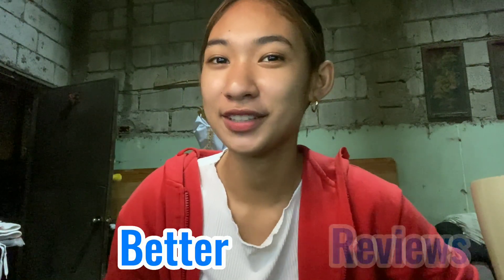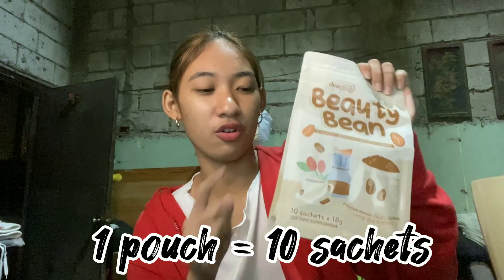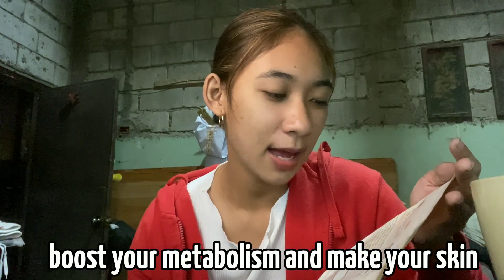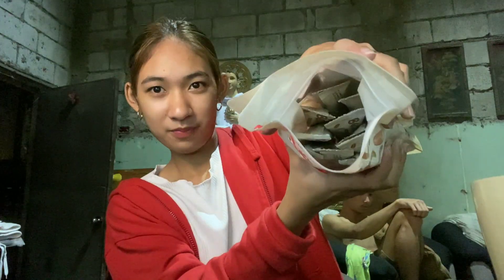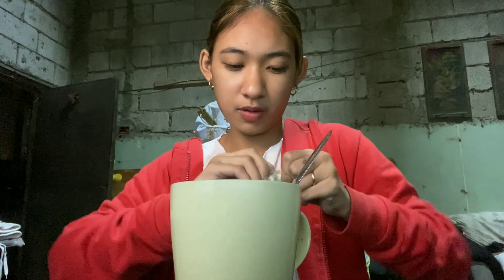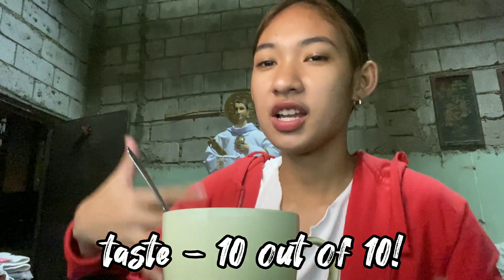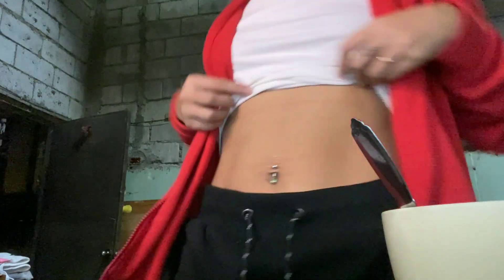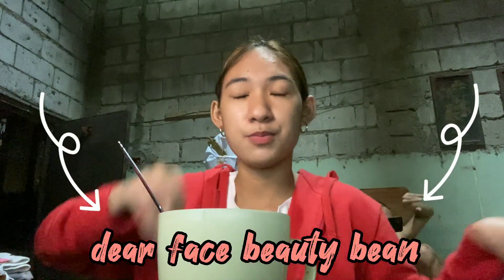DEAR FACE Beauty Bean | Skincare Review | 0129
Product Review No. 129: Beauty Bean by Dear Face

About the item:
Say hello to 𝐁𝐄𝐀𝐔𝐓𝐘 𝐁𝐄𝐀𝐍
— the next level skin brightening + slimming and antioxidant coffee in one! Made with high quality ingredients that will surely make your beauty journey fun and enjoyable!

So what’s in it?
• L carnitine
• Garcinia Cambogia
• Hydrolized Collagen
• Chia Seed Powder
• Probiotics
• L-Glutathione
• Alpha Lipoic Acid
• Hyaluronic Acid
• Probiotics

Taking your every sip into a different level of Beauty and Happiness! 🫘

CREDITS

Reviewer: A. Ronquillo
Editor: Mryprl & M. Reambulanza

This channel is under the management of DTC Business Services. Are you interested in growing your YouTube Channel with quality editing, promoting and monetizing?